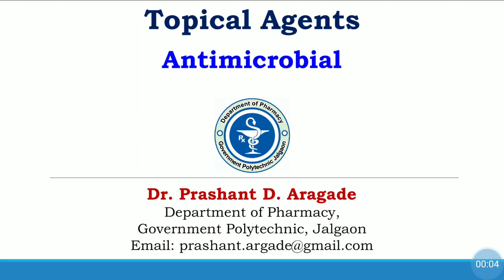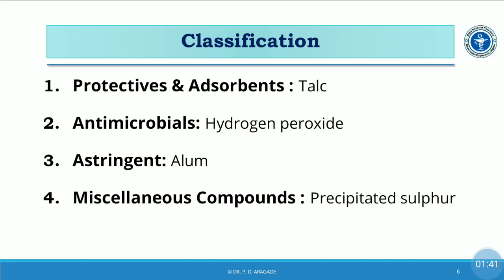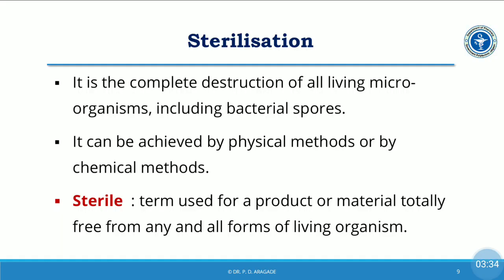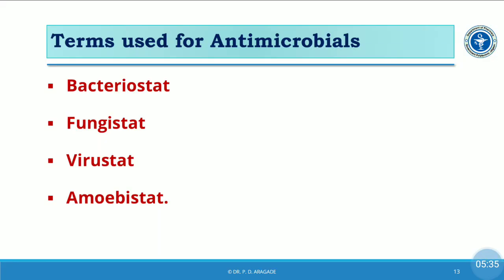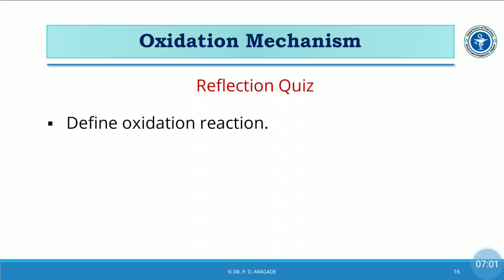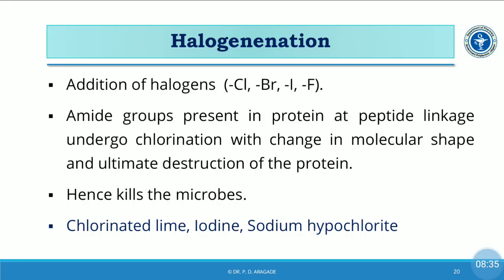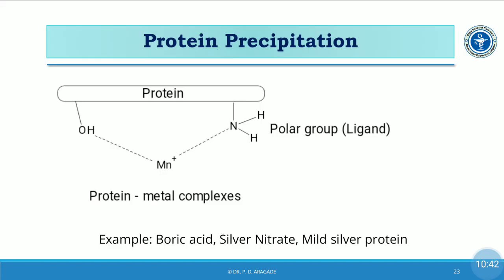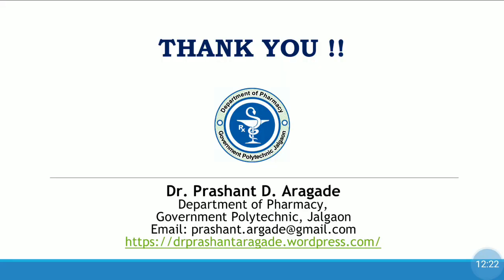Topical Antimicrobial Agents by Dr. Prashant Aragade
Video for First Year Diploma Pharmacy Students.
Inorganic Topical agents explained 2 videos as follows.
Watch all videos for better understanding.